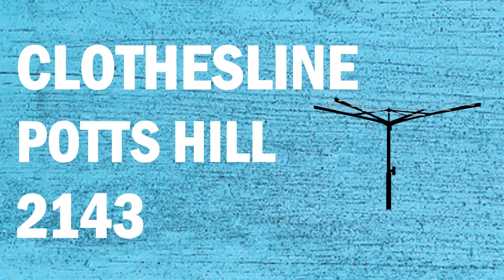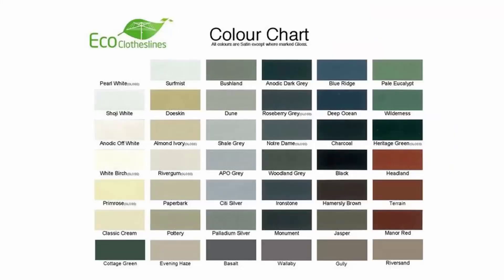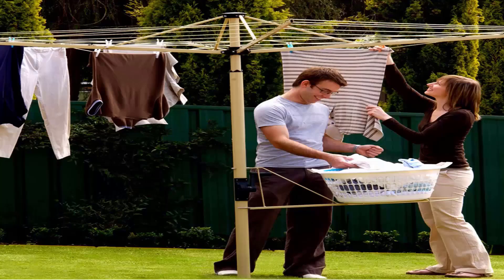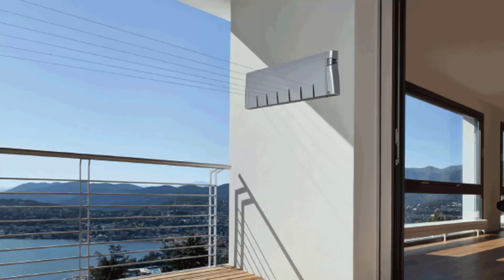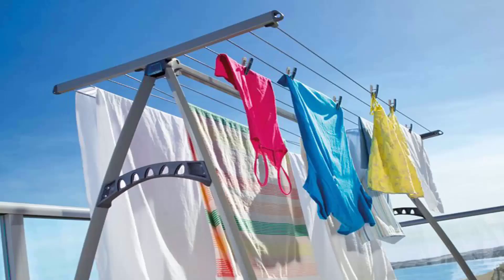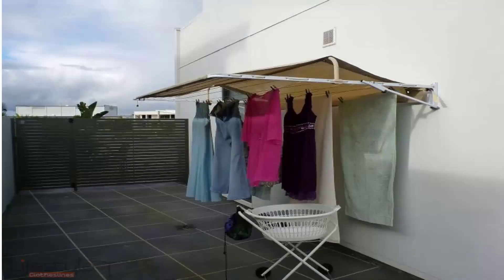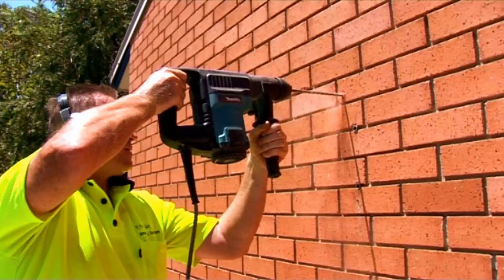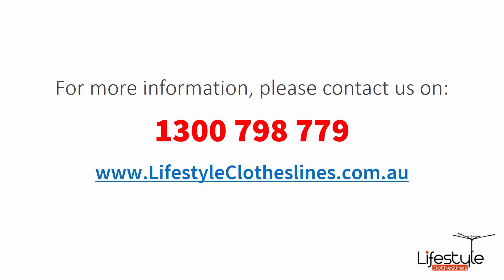Clothesline Potts Hill 2143 Canterbury Bankstown NSW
For a new Clothesline Potts Hill 2143 Canterbury-Bankstown NSW as you are in the right place as Lifestyle Clotheslines can help with all you needs.

Servicing the full range of Clothesline products in  Potts Hill 2143 Canterbury-Bankstown area, you are sure to find the clothesline or washing line you need.

- Rotary
- Portable
- Indoor Clothes Airers
- Wall Mounted
- Free Standing Ground Mount
- Galvanised clotheslines

- Eco Clotheslines
- Daytek
- Versaline
- Evolution
- Fulcrum
- Clevacover
- Sunbreeze
- Hegs Pegs
- Kitchen Maid
- City Living